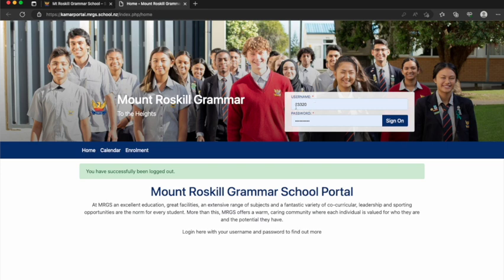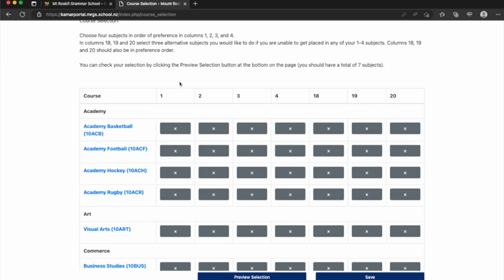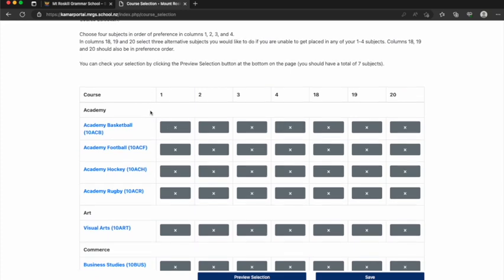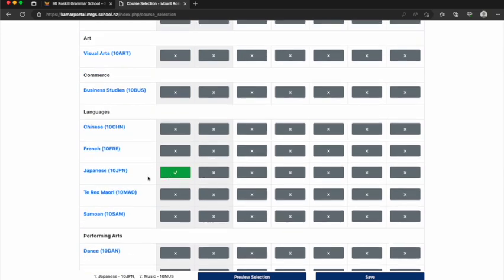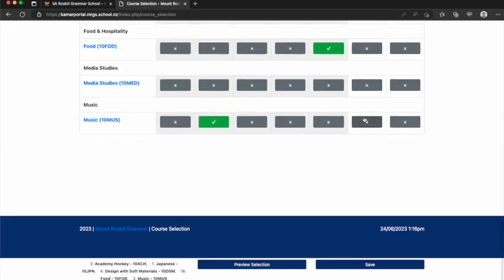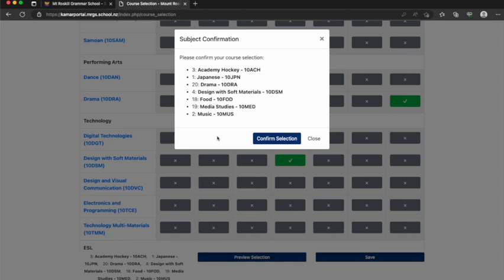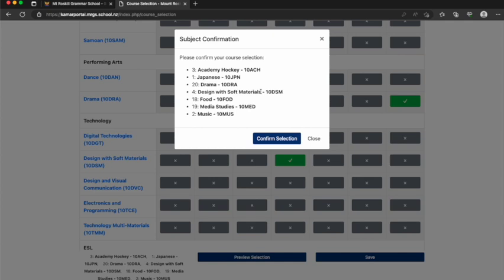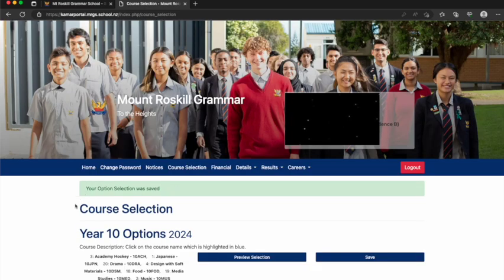MRGS Year 10 Subject Selection 2024